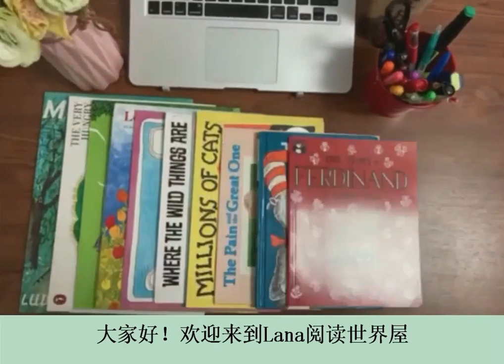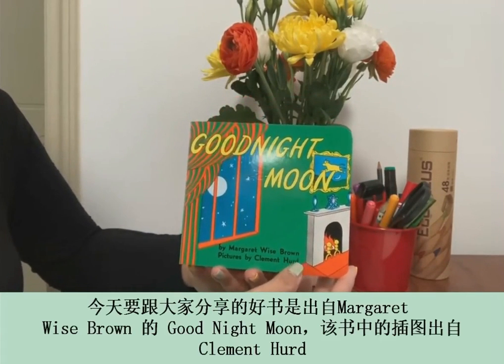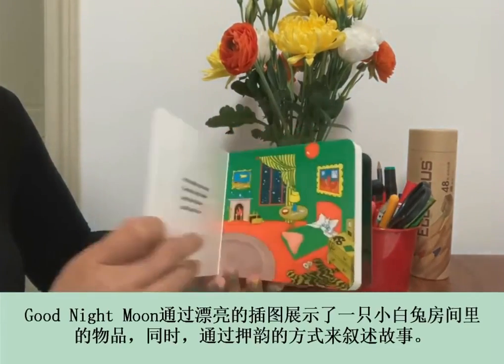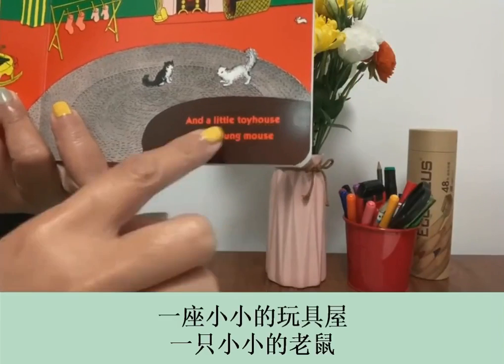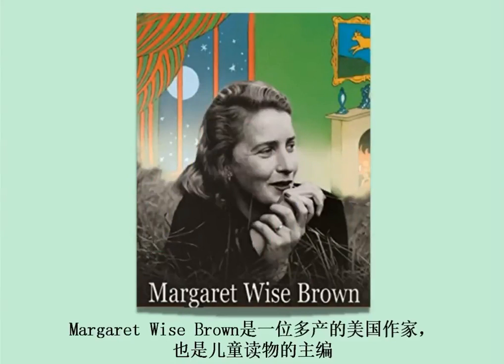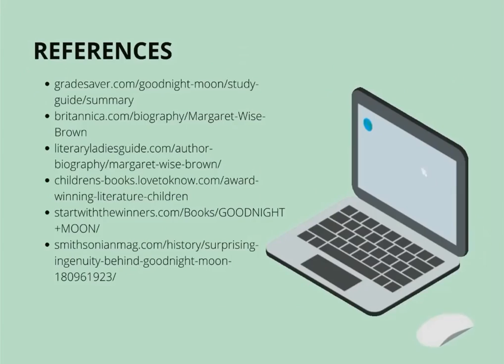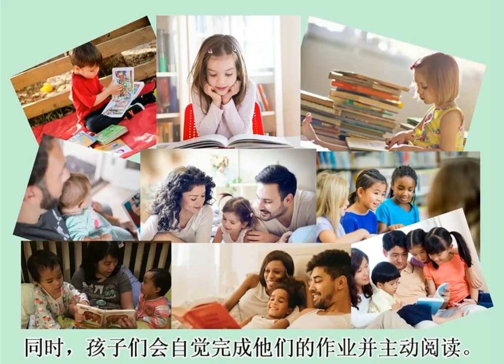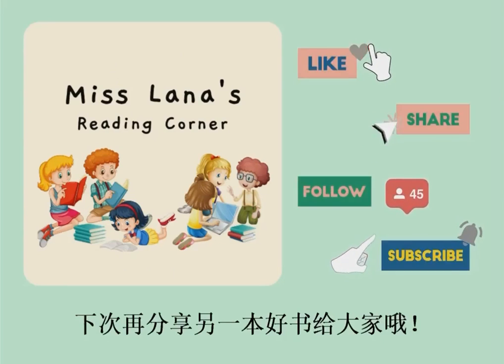02 Good Night Moon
If you want to put your child to sleep, reading this book to him/her may help.